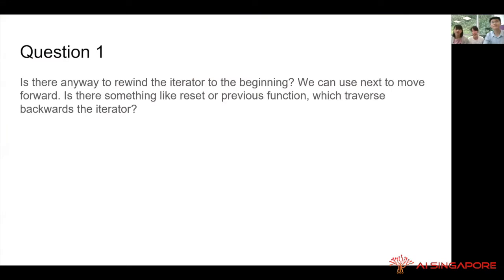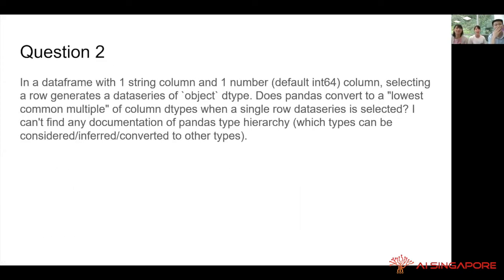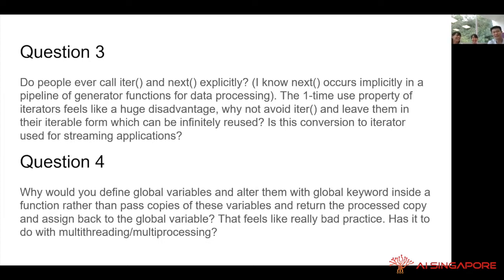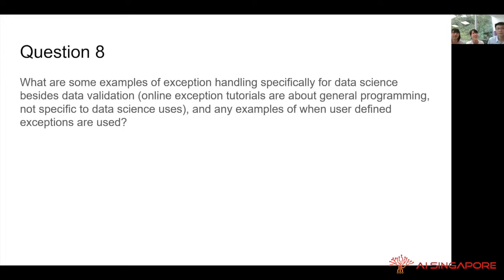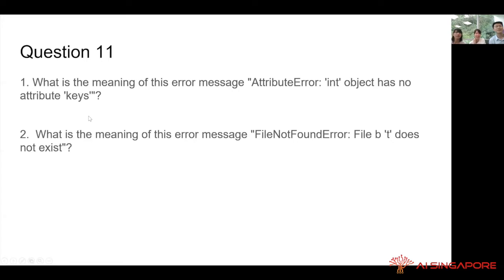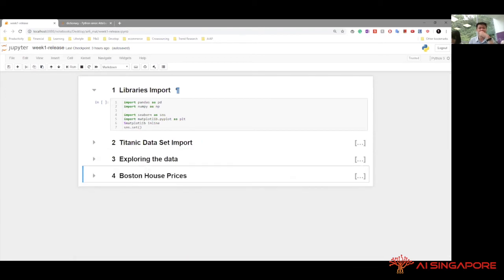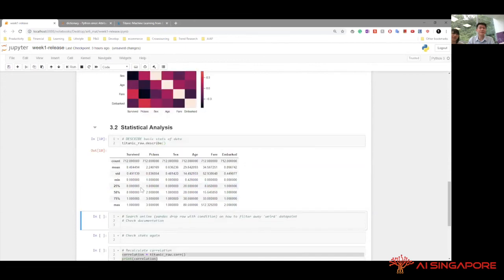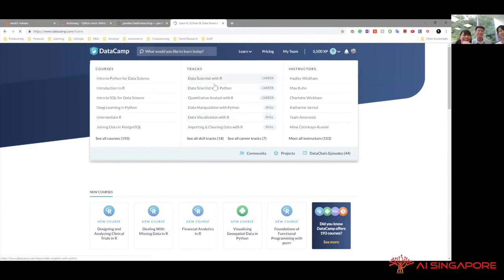AMA #2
In AMA #2, we will be covering:
- Intermediate Python for Data Science
- Python Data Science Toolbox (Part 1)
- Python Data Science Toolbox (Part 2)

Based on your feedback from the previous session, we have re-structured the AMA to
- 40min Q&A
- 20min Live Demo of a Kaggle Problem by Tern Poh

Happy learning!